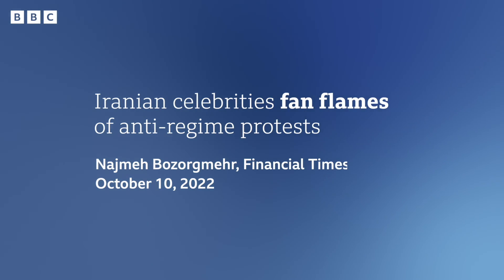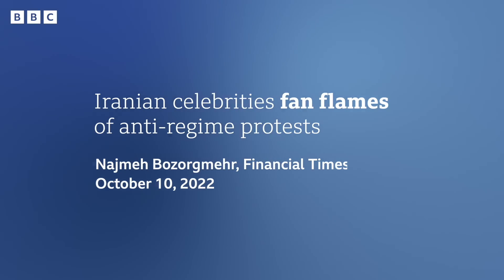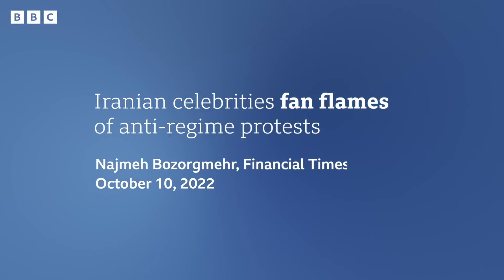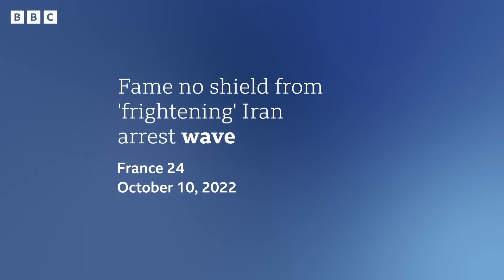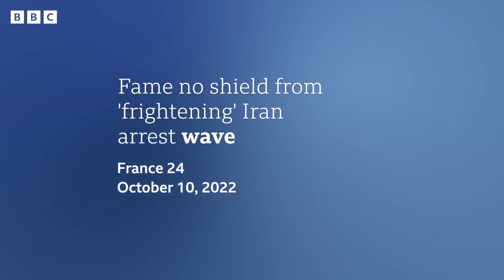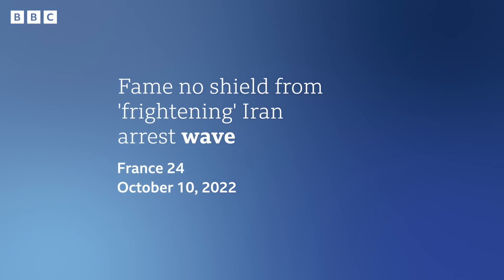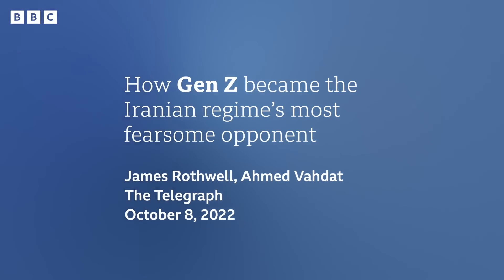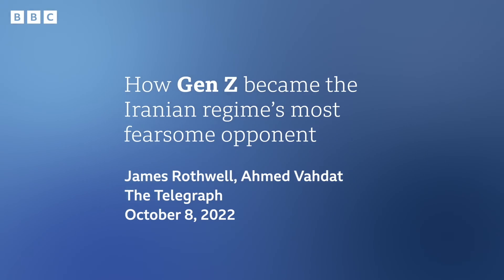Iran protests: BBC News Review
The story
Protests began last month when a young woman died after being arrested by morality police for not covering her hair.

Many members of the younger generation say they want a different lifestyle and don’t identify with the Iranian regime.

Human rights groups think 200 people have died in the protests so far.

fan the flames
make an already tense situation more tense
-His angry Twitter post fanned the flames of political tension.
- Stop spreading rumours. You’re fanning the flames.

wave
increase in similar events happening at the same time
- There was a wave of support for the new football manager.
- A wave of sickness made all the students ill.

Gen Z
the group of people born in the late 1990s and early 2000s
- It’s often said that Gen Z are obsessed with social media.
- He’s from Gen Z – of course he doesn’t drink alcohol.

0:00 - Introduction
0:27 - Story
1:03 - Headline 1: Financial Times: Iranian celebrities fan flames of anti-regime protests
3:40 - Headline 2: France 24: Fame no shield in 'frightening Iran arrest wave
5:23 - Headline 2: The Telegraph: How Gen Z became the Iranian regime's most fearsome opponent
7:29 - Language summary

Do you want to improve your English?